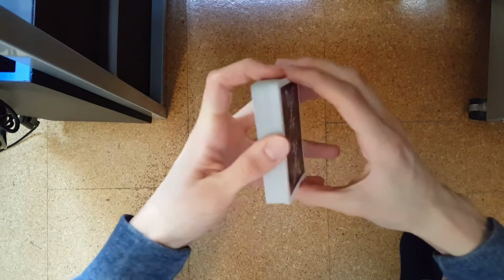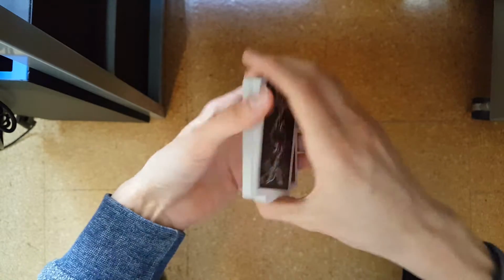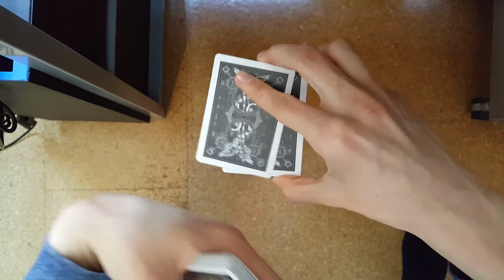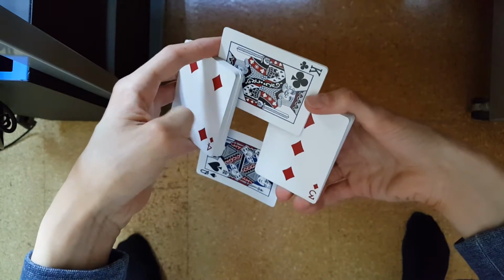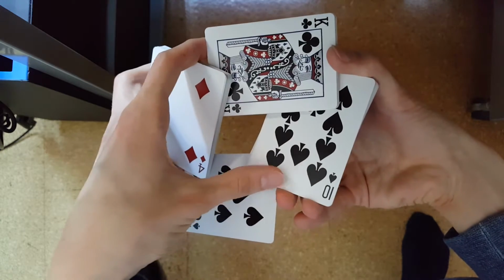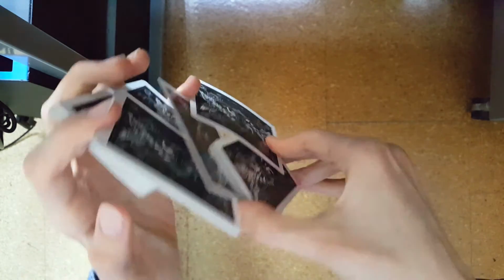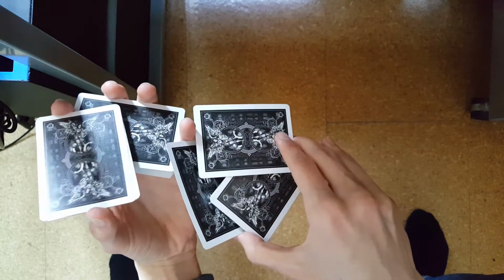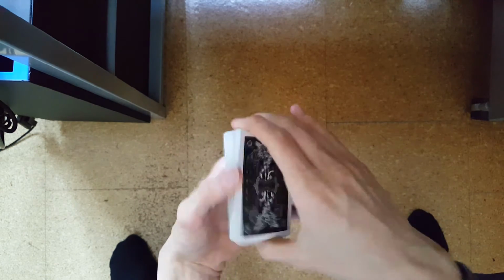The WERM - Cardistry Tutorial [The System #11]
How to do The WERM by Dan and Dave Tutorial

I wasn't too excited to do a tutorial on this since there are countless other ones already on youtube, but for sake of completion, here it is.

Want to learn how to do all flourishes from Dan and Dave's System?